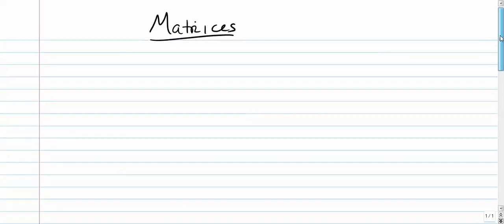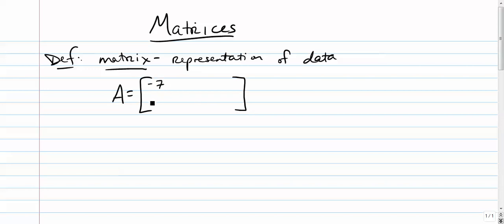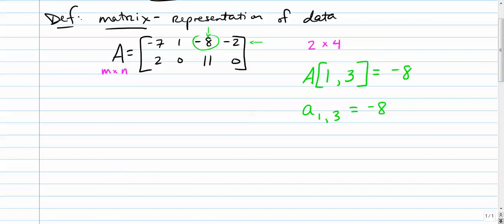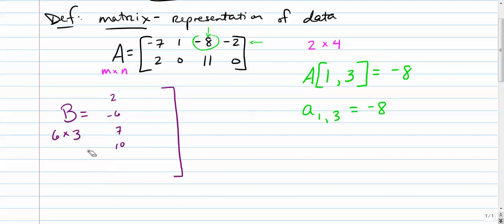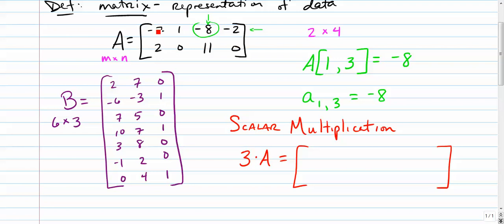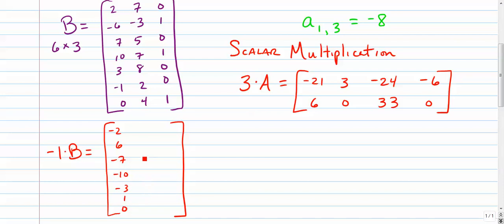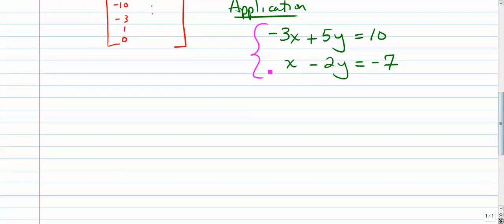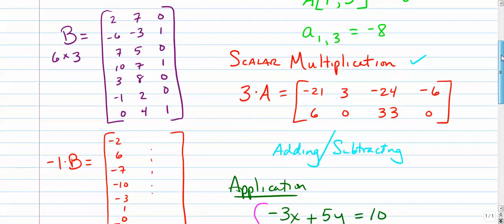Matrices - Introduction and Scalar Multiplication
A simple definition of matrices, including discussion on dimension of matrices and a few simple examples of scalar multiplication.